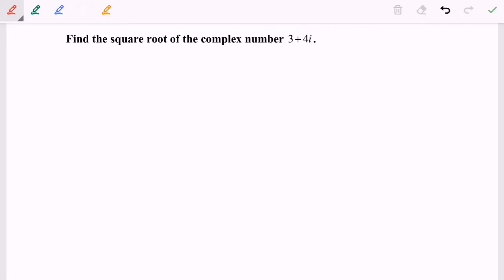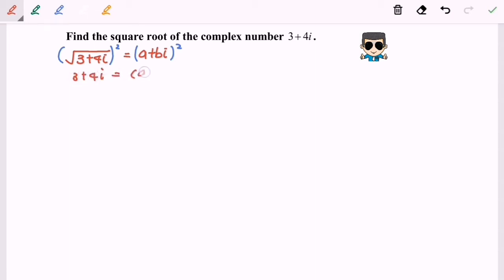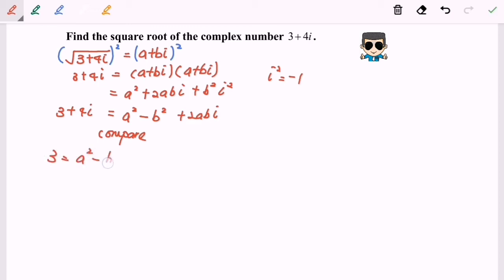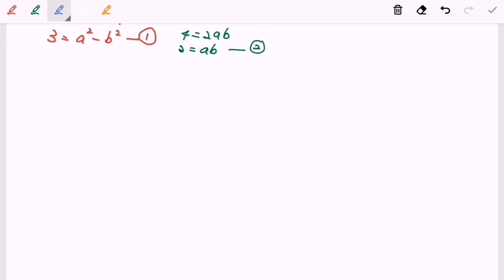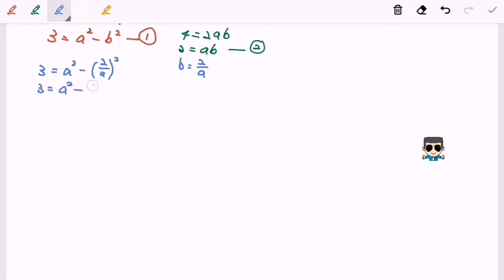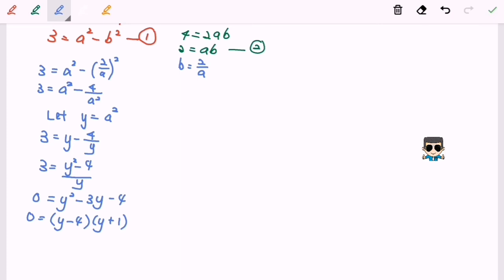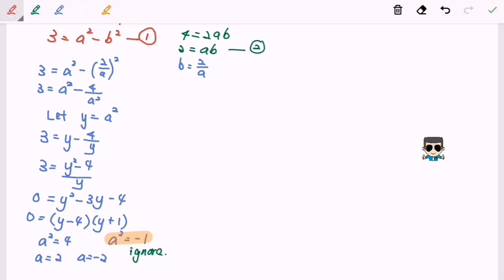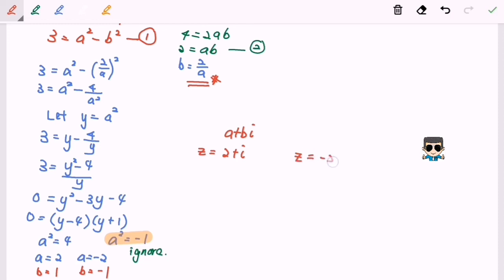T1 Complex number_3